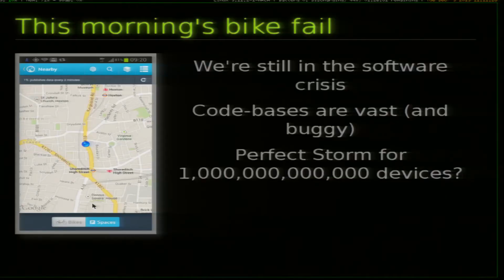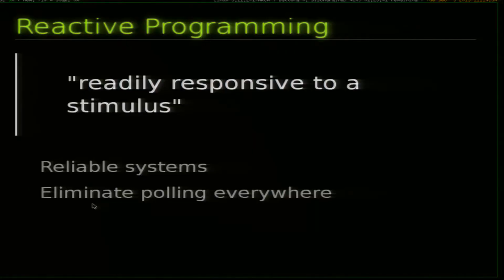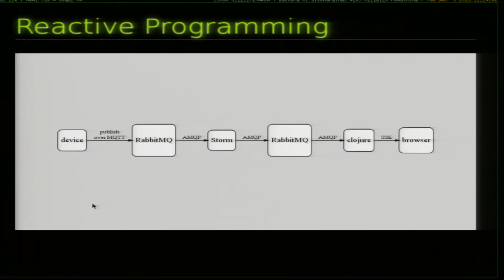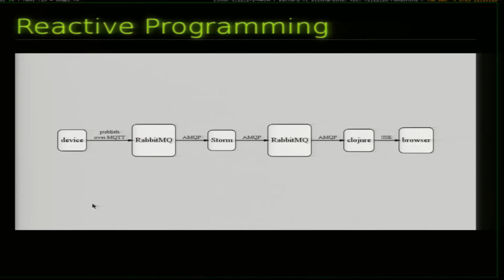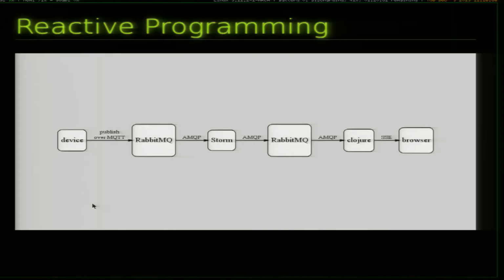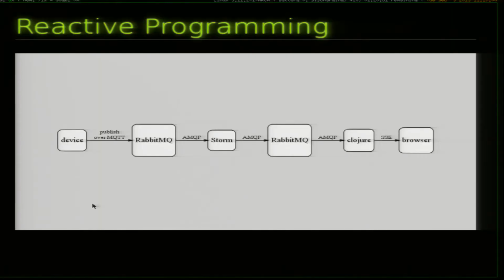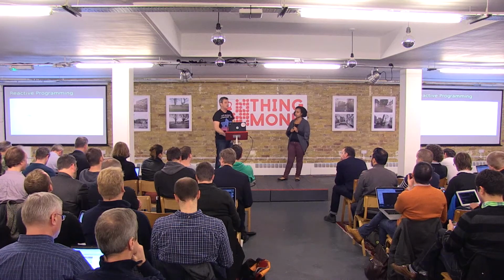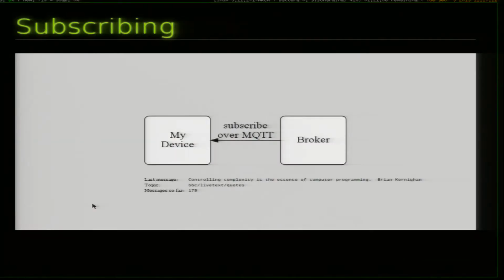Thingmonk talk: The Internet of Things - Open for all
Yodit Stanton & Malcolm Sparks